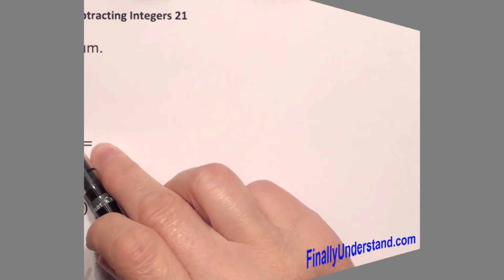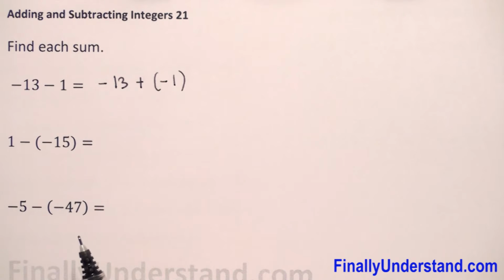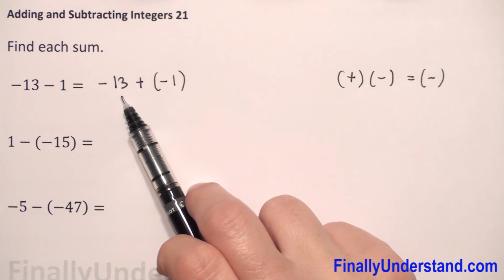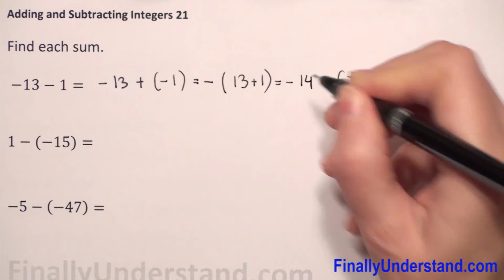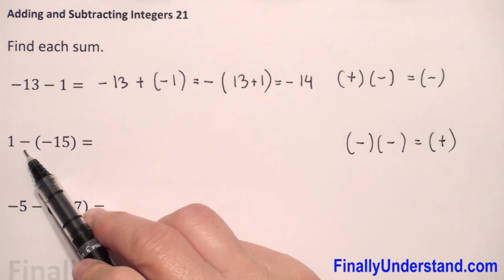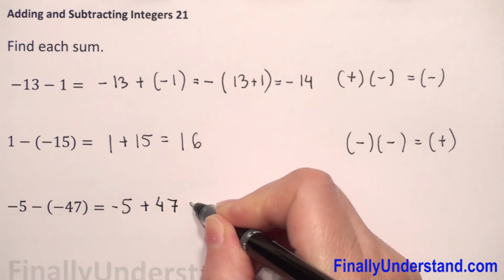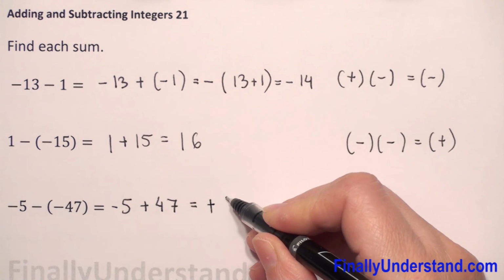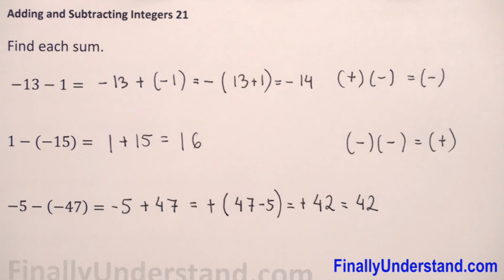Subtracting Integers 21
Learn how to subtract integers the easy way!
Whether you're a student, teacher, or just refreshing your math skills, this video will help you master integer subtraction in no time.

👉 Watch, pause, and practice with examples!